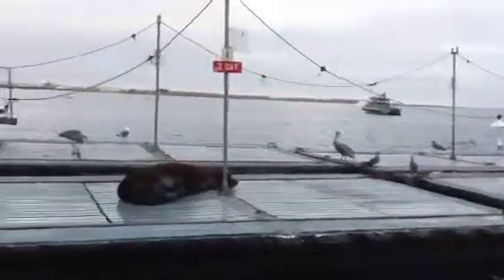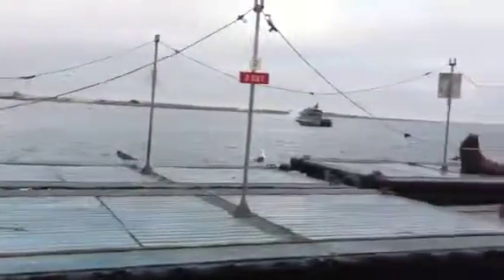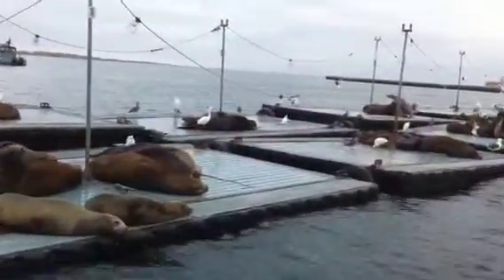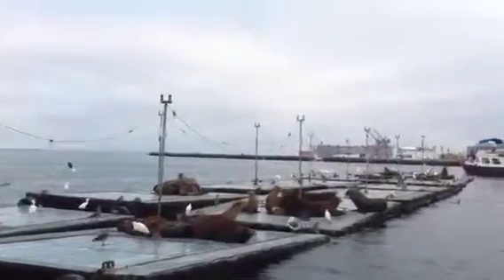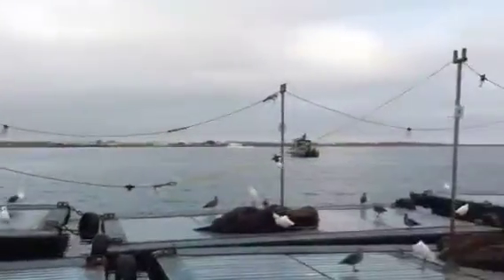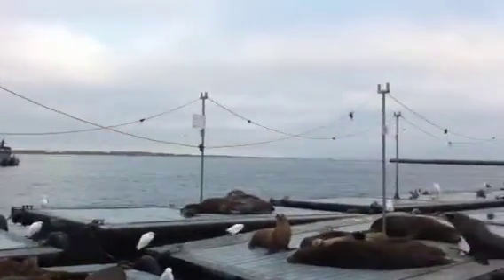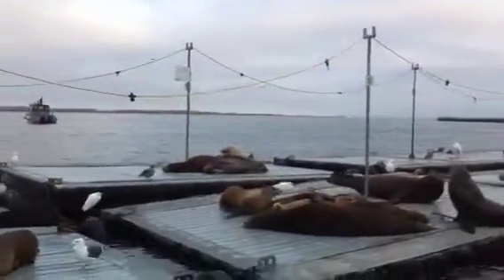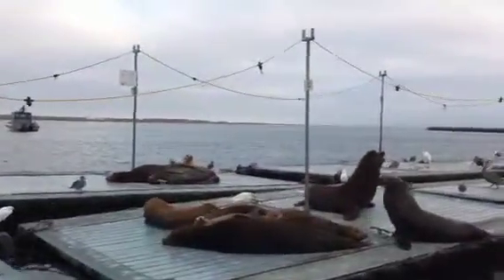Sea Lions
Sea Lions in San Diego Harbor